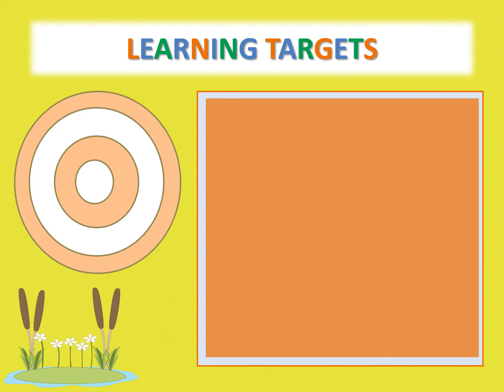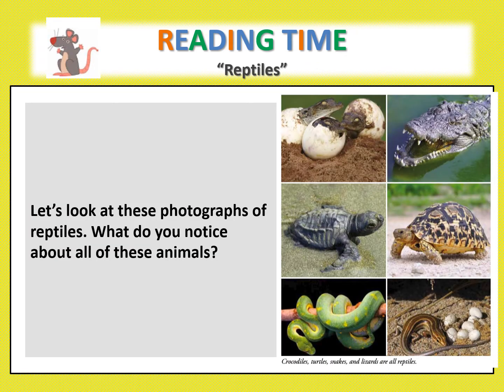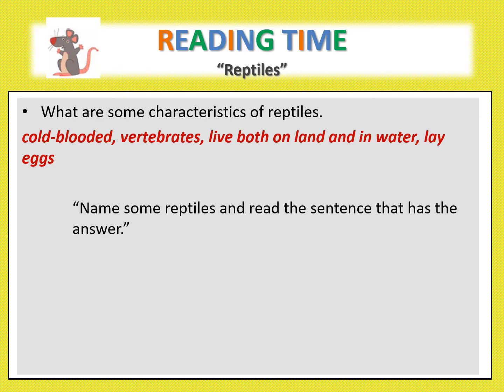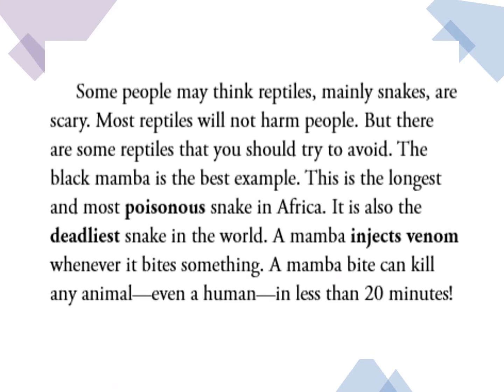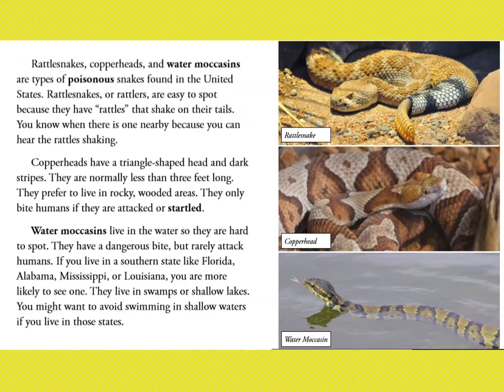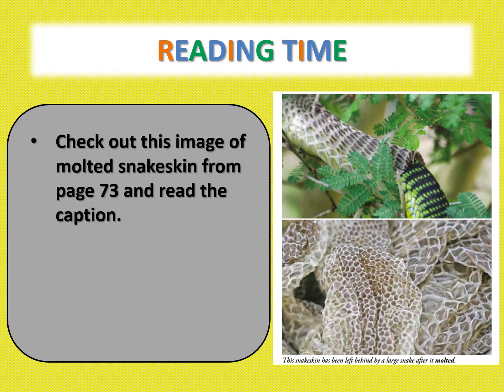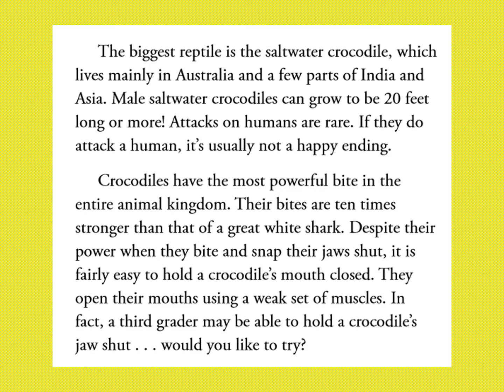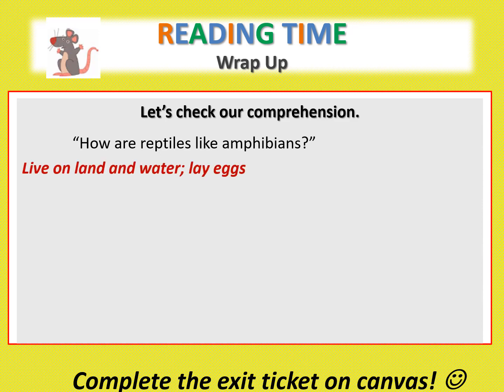CKLA Grade 3 Unit 2 Lesson 8